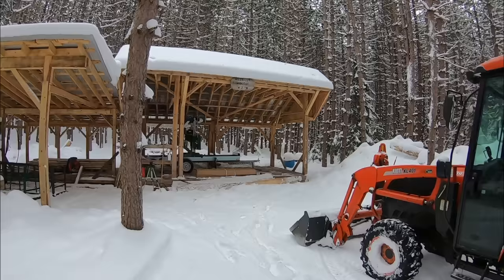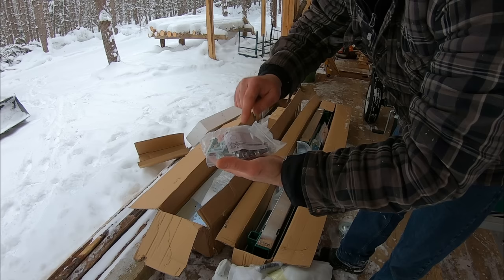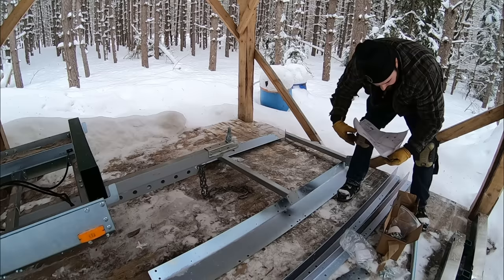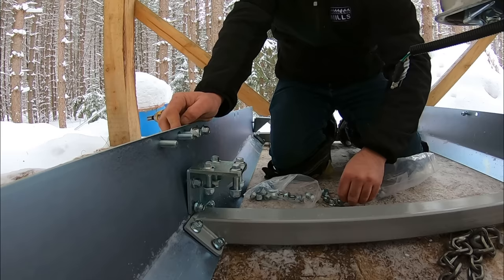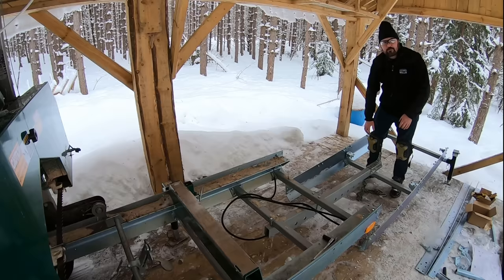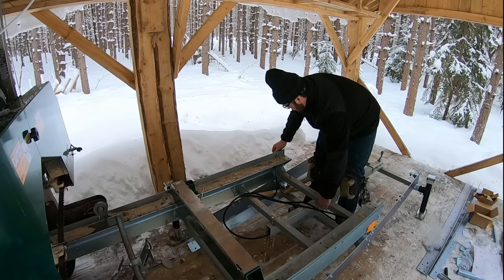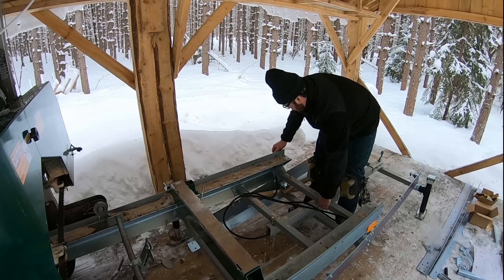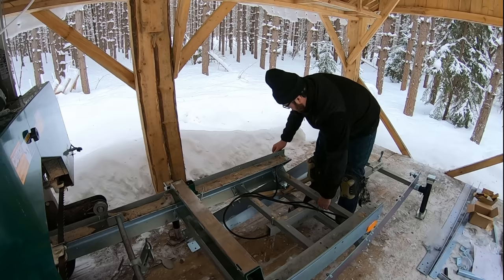Woodland Mills Sawmill Track and Trailer Extension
I've been there, I've done that and now it's time to extend the sawmill cut length all the way up to 16foot 11 inches. Today you'll see me unbox both the Woodland Mills HM130max track extension box and the trailer extension to bring my total log cut length from 10foot 5inches to 16foot 11inches. That's a big change and I'm really happy to have it for some of my upcoming projects. Check out how I go about getting things unpackaged and setup in order for the additional sawmill length to be added to this HM130max. You'll see a few things that I do to keep the process moving quickly and as simply as possible in today's video. A few ratchet straps and spare pieces of wood will be handy as I do a swaparoo and move one existing section of the sawmill ahead while installing another new section. I"ll also provide my advice on whether I think the Woodland Mills track and trailer extension is a good addition or whether it's something you can do without. Glad you're all here to join me today, here we go!

Sawmill shown in this video: Woodland Mills HM130max Woodlander (10'5" cut before adding extension pieces)

Woodland Mills HM130max track extension shown in this video can be ordered by contacting Woodland Mills directly.
Woodland Mills HM130max Woodlander trailer extension shown in this video can be ordered by contacting Woodland Mills directly.